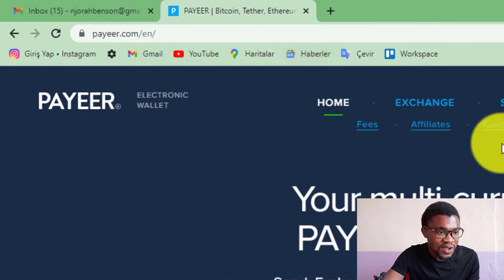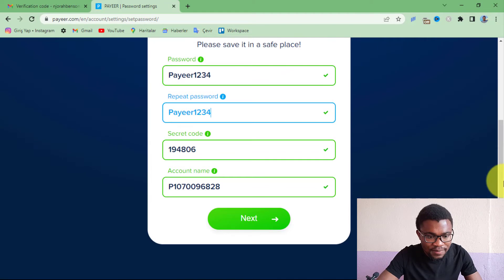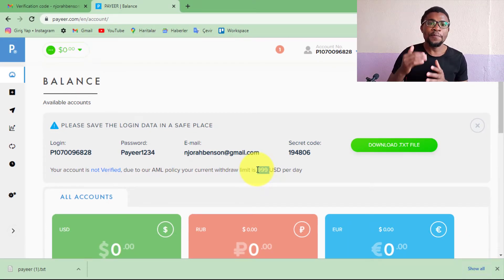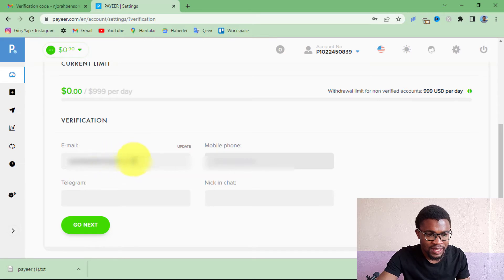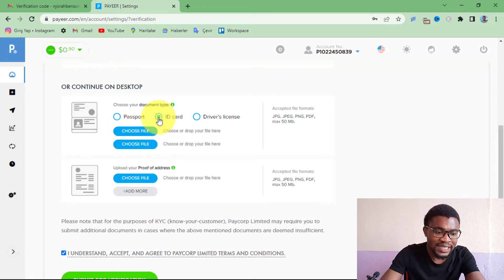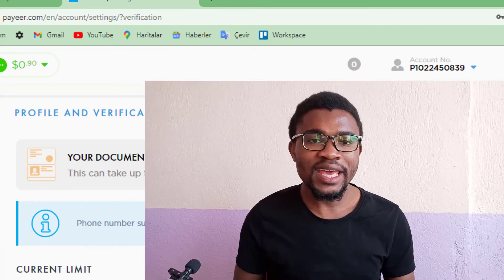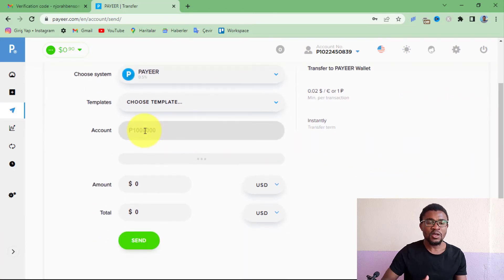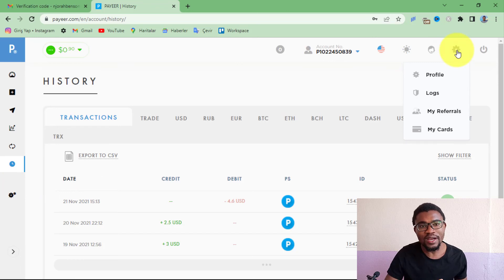How to Create & Verify Payeer Account Step by Step (2022)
Hi friends, in this video, I will show you how to create and verify Payeer account step by step.  Watch to learn how Payeer works.

Payeer is a digital wallet that enables people to send, receive and hold money within the wallet. Payeer also helps you to send, exchange and accept cryptocurrencies using your Payeer wallet.

Time stamps:
0:00 Intro
0:33 Payeer Account Create
2:46 Payeer Verification
5:52 How to use Payeer
7:49 Ountro

About:
Payeer,
Payeer account,
Payeer account create,
Payeer verification,
Payeer tutorial,
How to use payeer,
How to use payeer wallet,
Payeer verification process,
How to create payeer account,